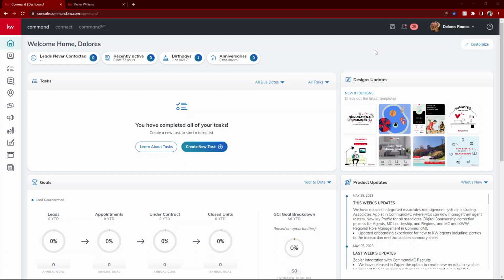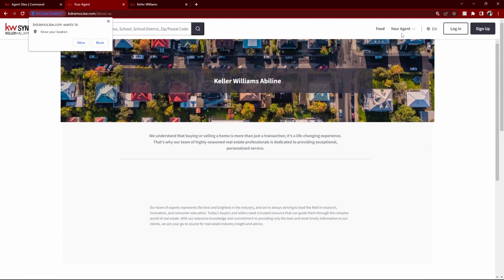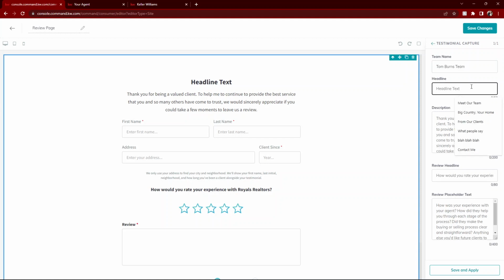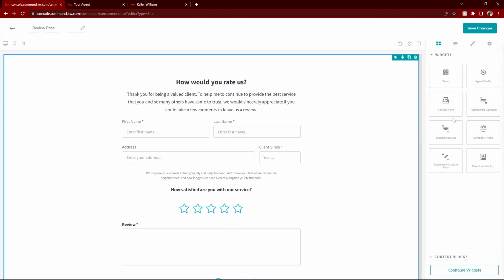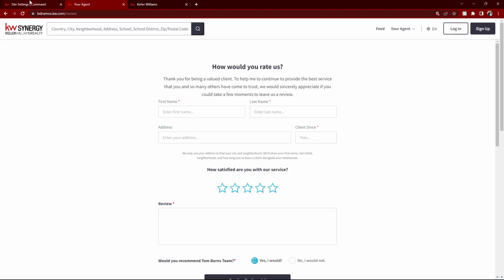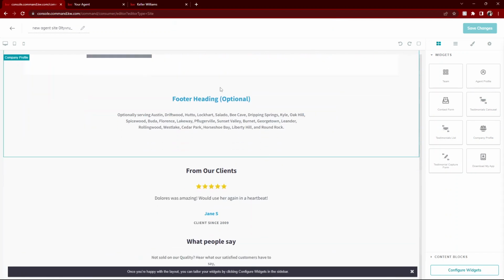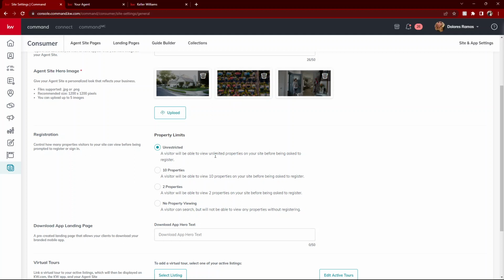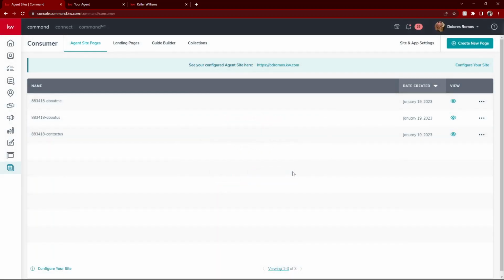KW Synergy || Consumer Tab and How To Edit your kw.com Webpage || Core Command Concepts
Did you know that with KW you get access to your own personally branded website at no extra cost to you? In this video we show you haw to access and edit that website using the Consumer Applet of Command.